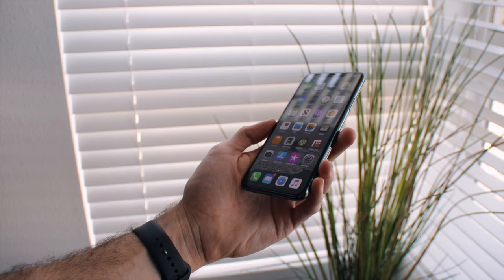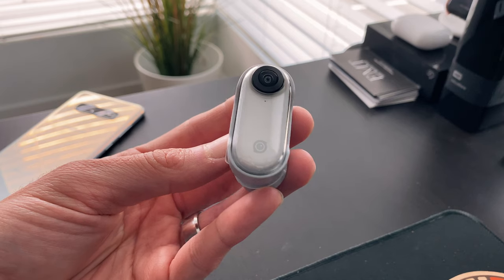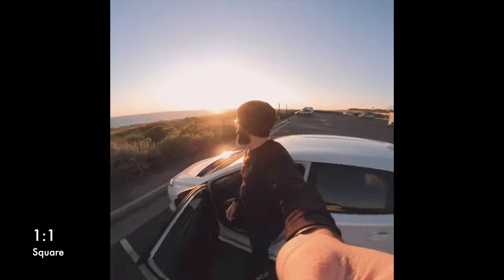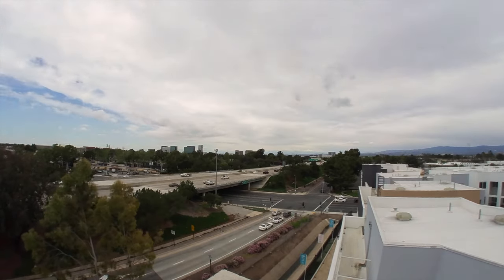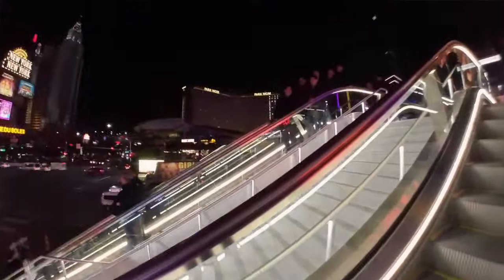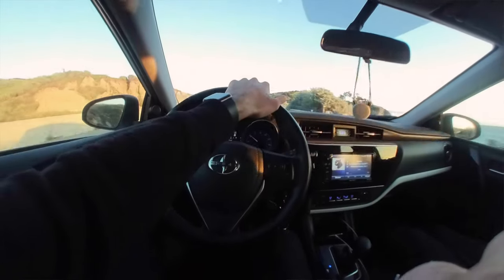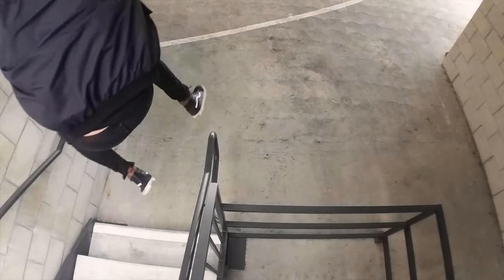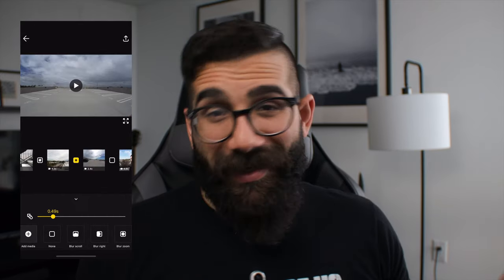Insta360 Go | My FAVORITE Wearable Camera!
In this video we finally go over some of the Insta360 Go features and why it is My Favorite Wearable Camera! It's the PENDANT! I love how easy it is to record while being in the moment! I actually got this camera during its launch but due to conflicting events and my move I never got around making a video. Now that we are staying at home due to the current situation around the world. I decided to make it happen with a mix of new and previously recorded clips. Do you currently use a wearable camera?

Gear!

Super 73 Bikes!

Fifine Microphones!

51320F
EMT
Insta360 Go